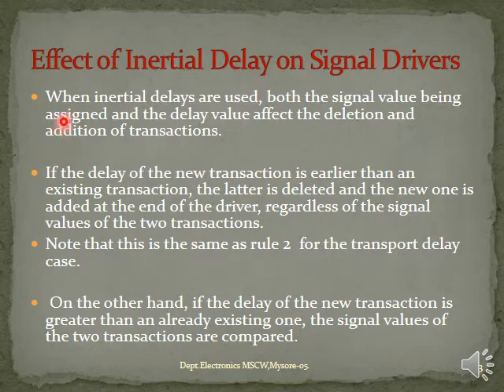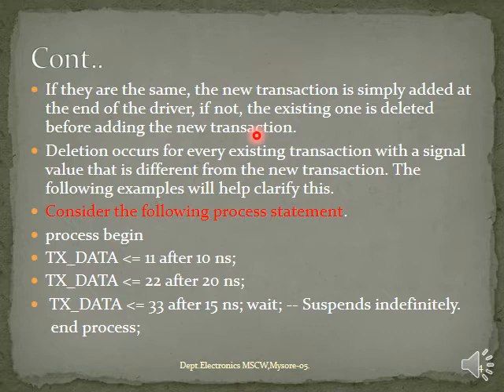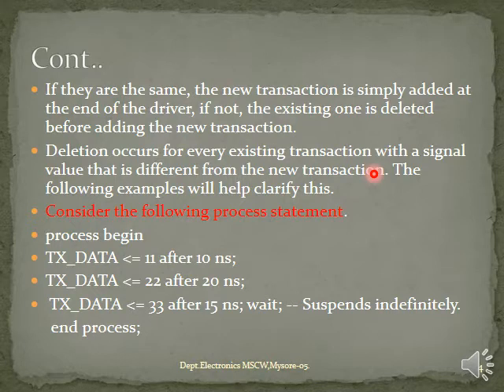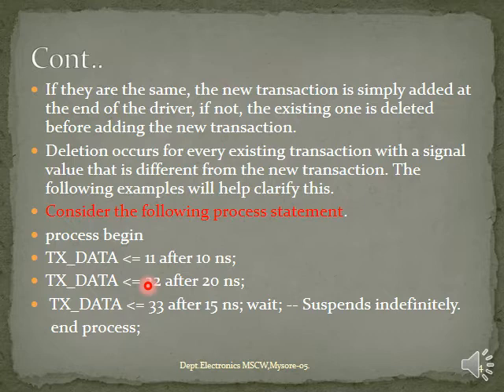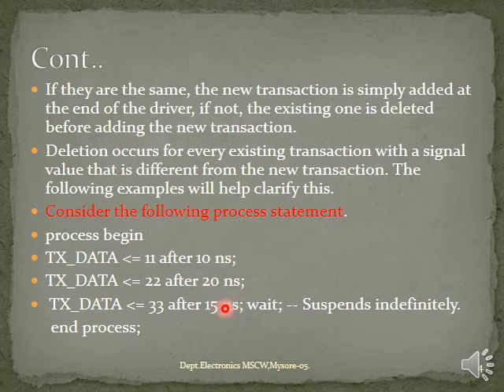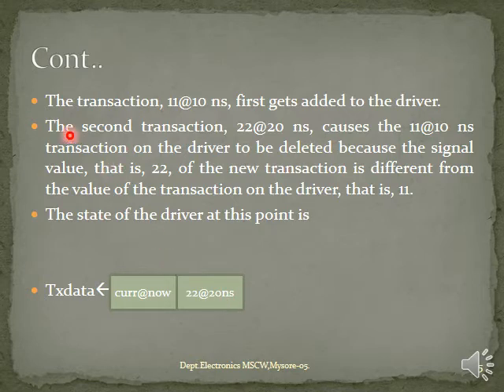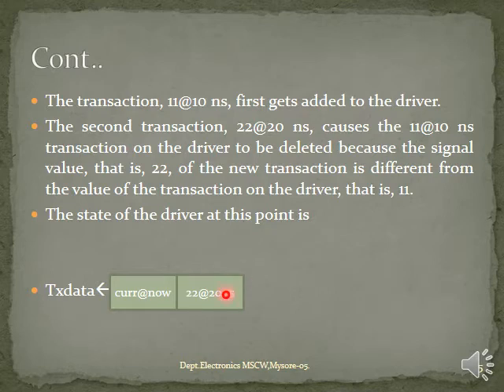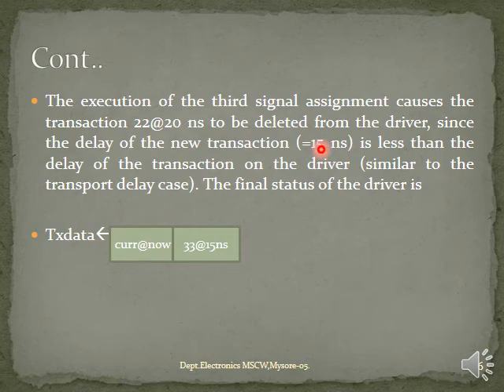Effect of inertial delay on signal drivers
Effect of inertial delay on signal drivers with example